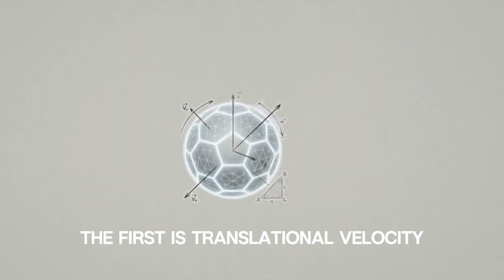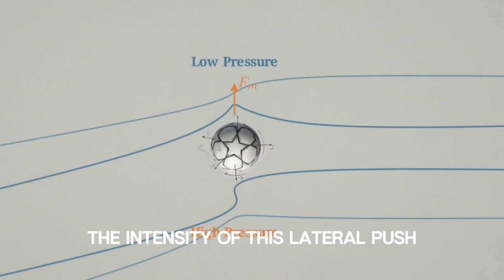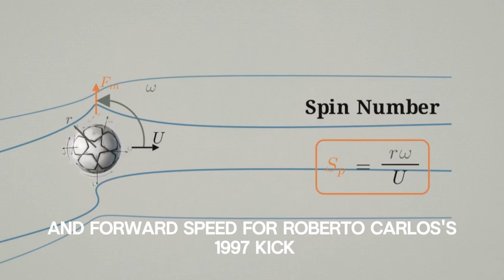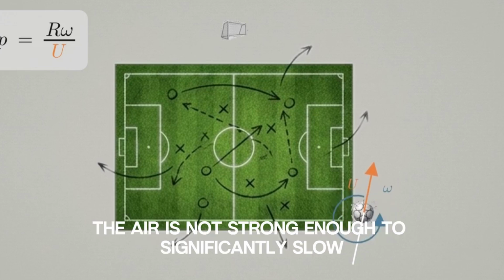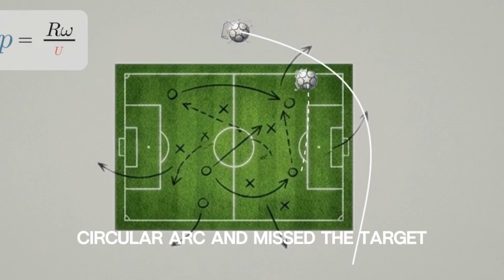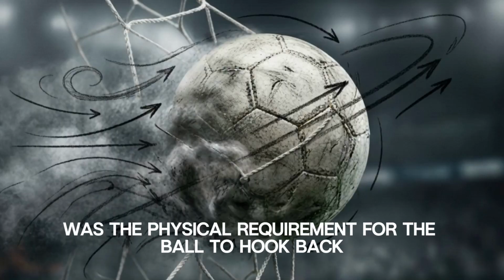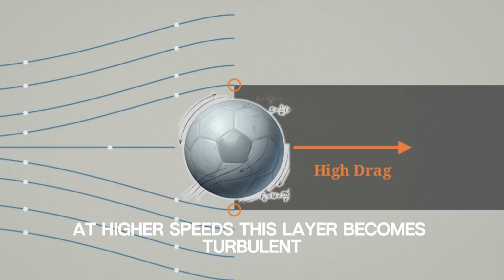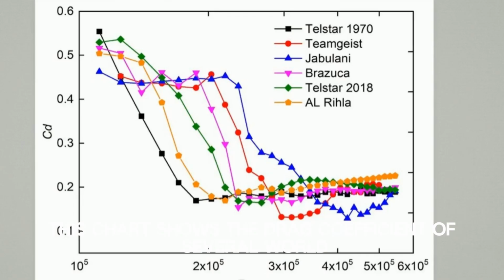The Physics of the Impossible Free Kick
Have you ever wondered how some football free kicks seem to defy the laws of physics?

In this short video, we break down the science behind the impossible free kick, explaining how spin, air pressure, gravity, and the Magnus effect work together to create those incredible curved shots.

⚽ In this video you'll discover:
• What makes a free kick curve
• The Magnus effect explained
• The role of spin and air resistance
• Why professional players can bend the ball so dramatically